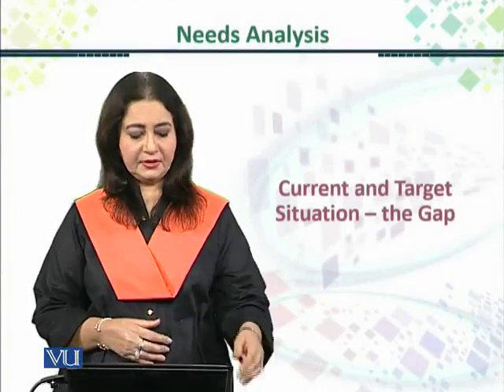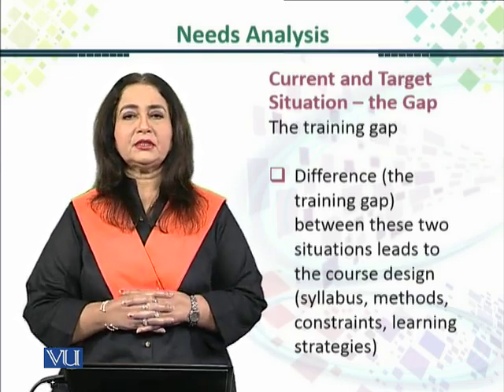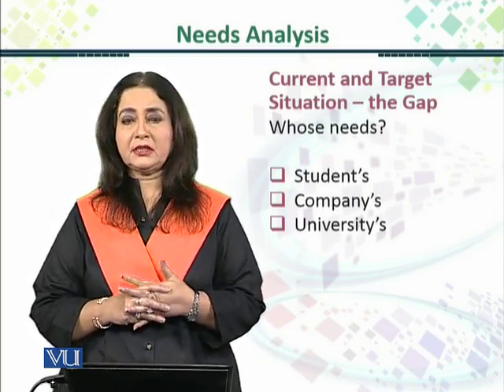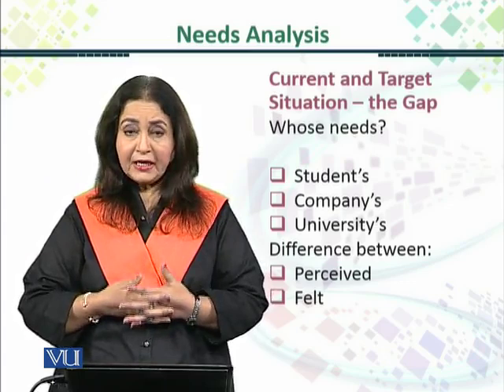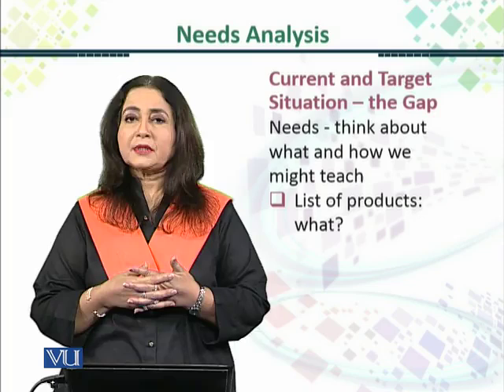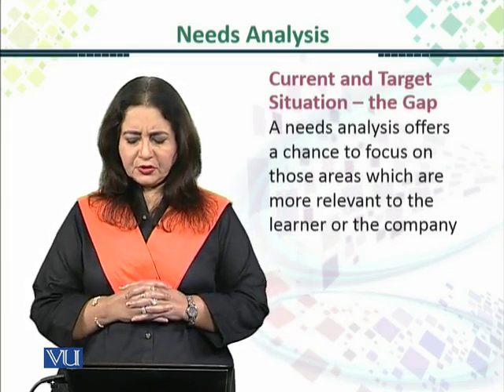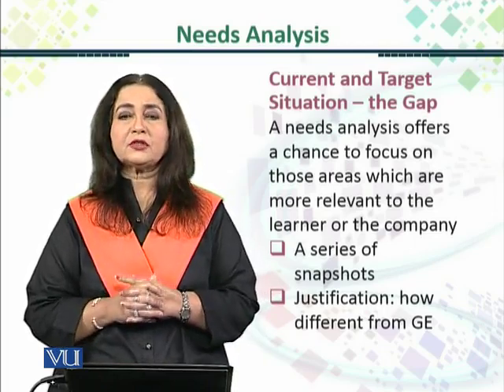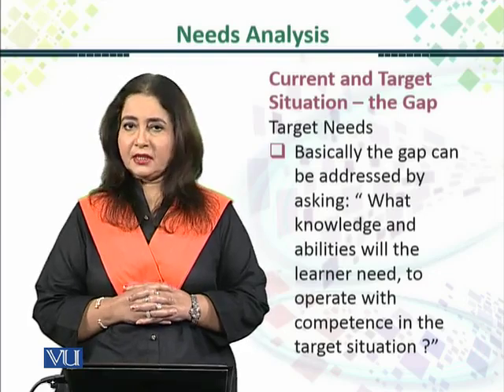ENG516_Topic026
ENG516 - Teaching Business Communication